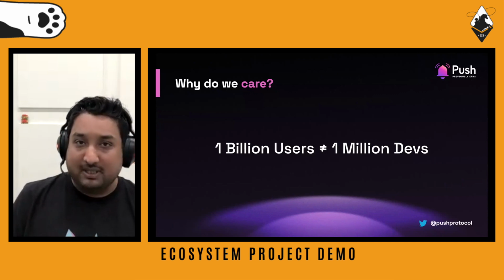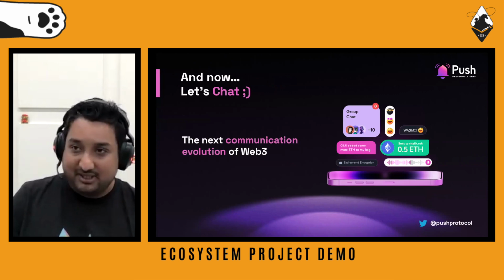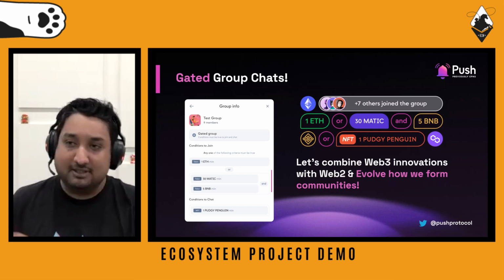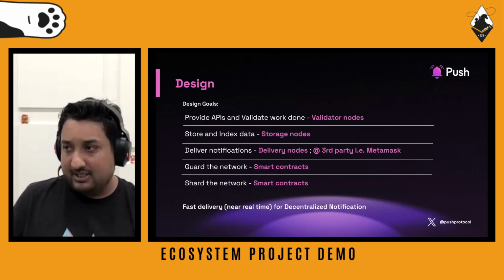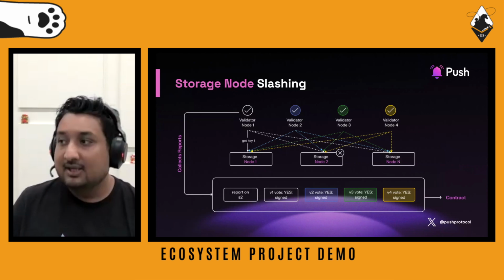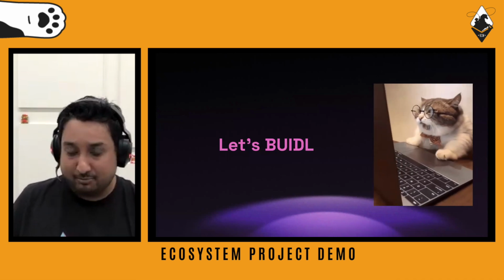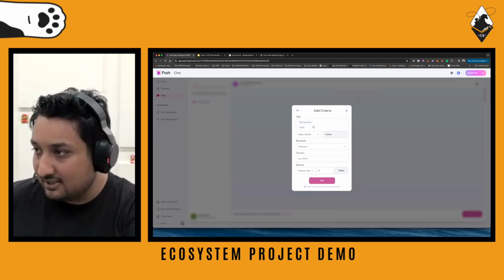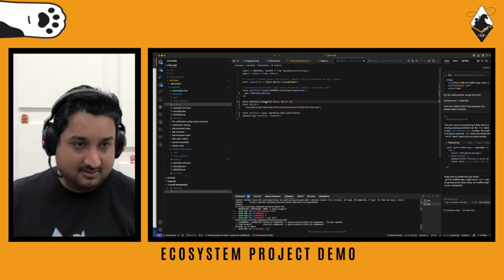EPD #11: Push Protocol with Harsh Rajat | Ecosystem Project Demo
Push is a web3 native communication network, enabling cross-chain notifications, messaging, and more for apps, wallets, and services.